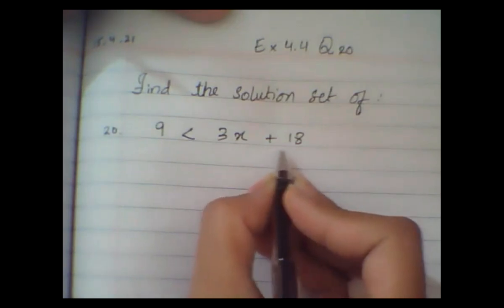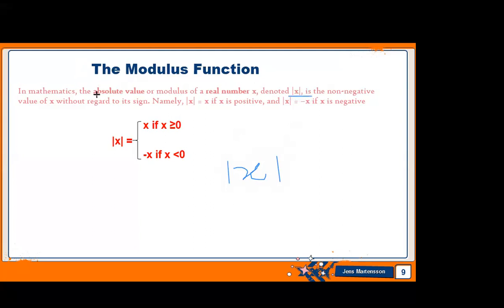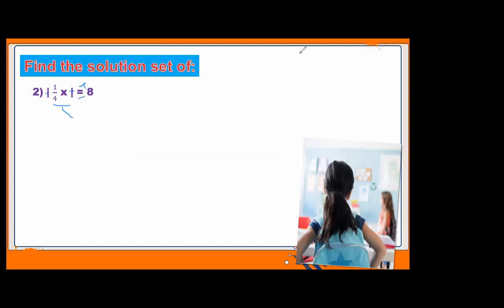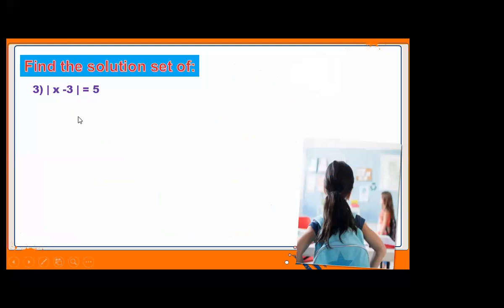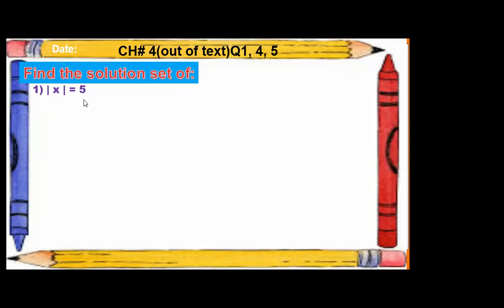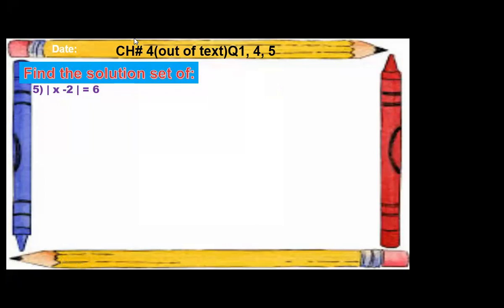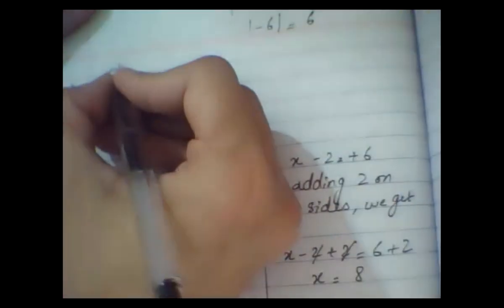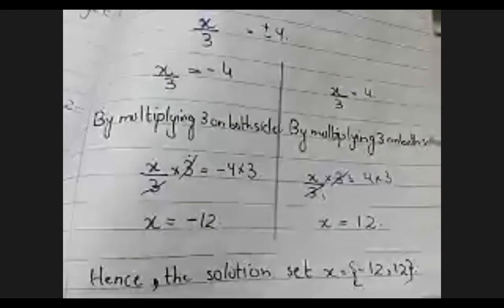Lecture: In equations solutions and The Modulus Functions